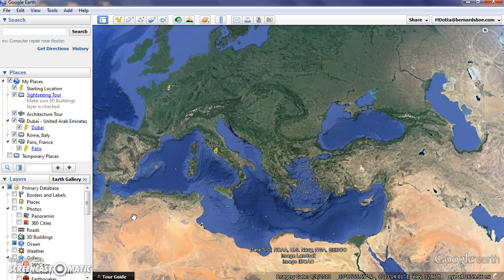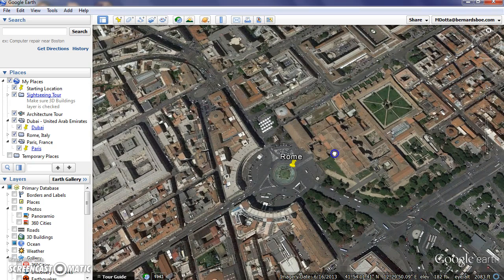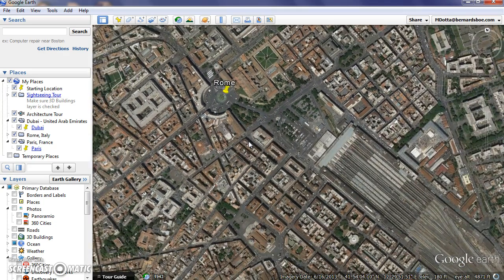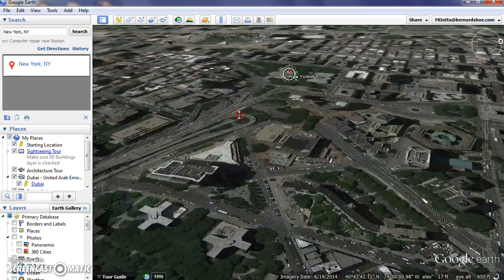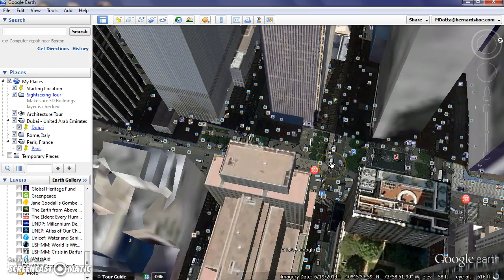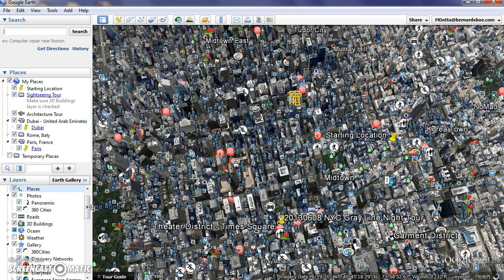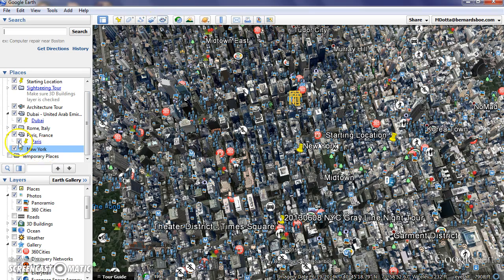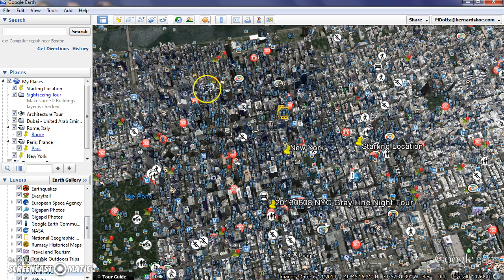Google Earth Video